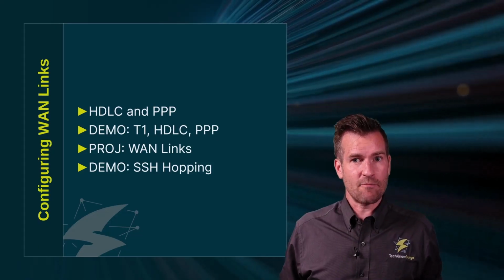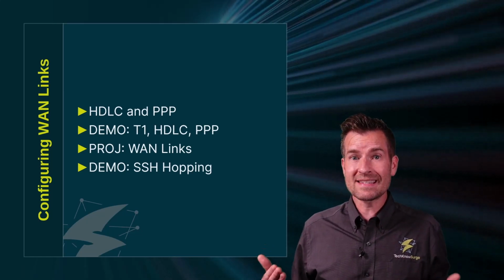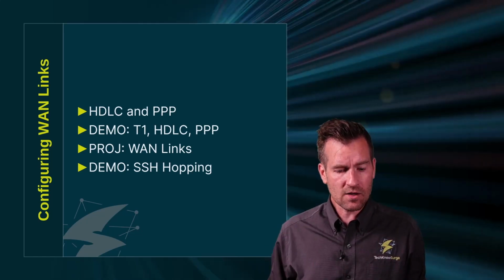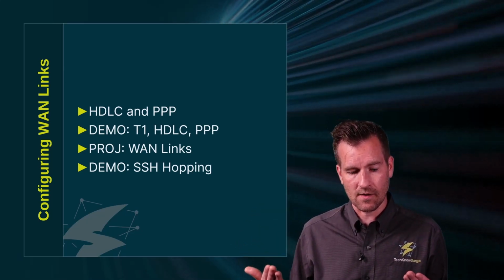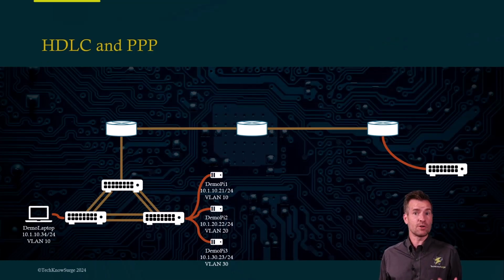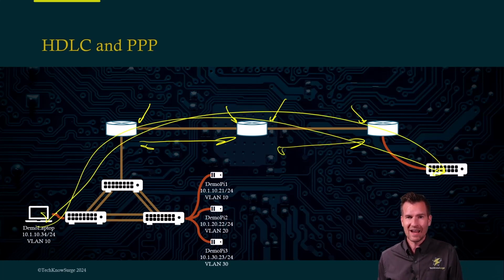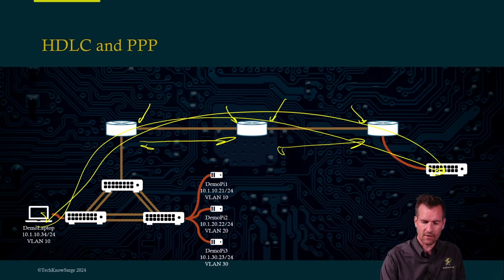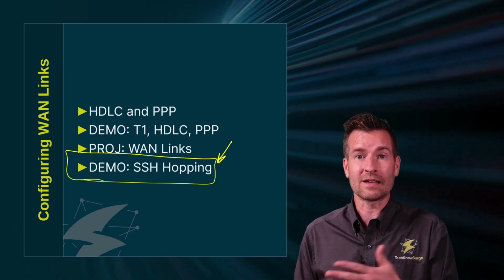CCNA WANs 2-0: Module Intro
🔄 WAN Links Configuration: Explore the essential settings for configuring WAN links, focusing on Point-to-Point Protocol (PPP) and HDLC.
🖧 PPP & HDLC Protocols: Learn the differences and similarities between these two protocols and how to set them up across WAN connections.
🖥️ WAN Demo: Watch a step-by-step demo on configuring WAN links for network communication.
🔐 SSH Hopping: Discover how to access other networks via SSH hopping, even without end-to-end routing.